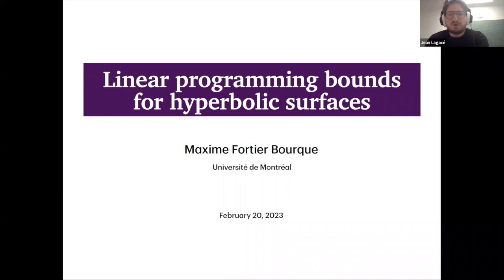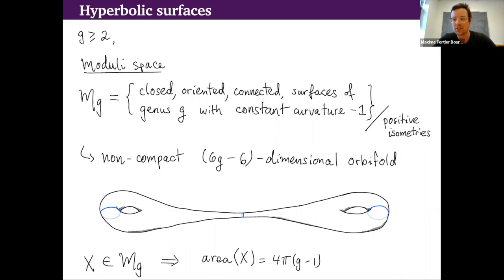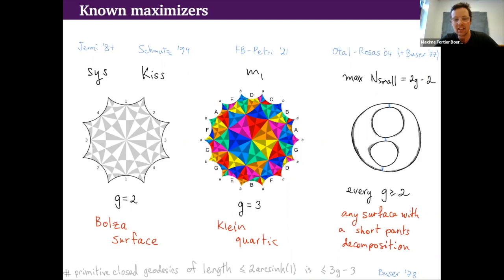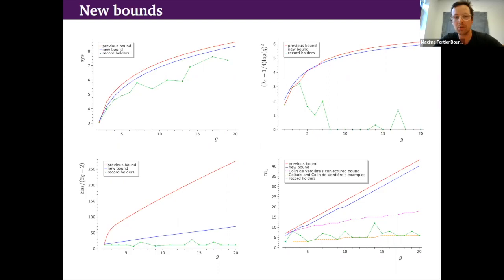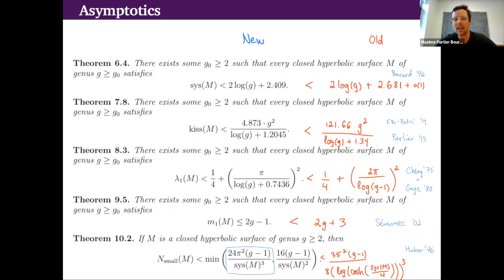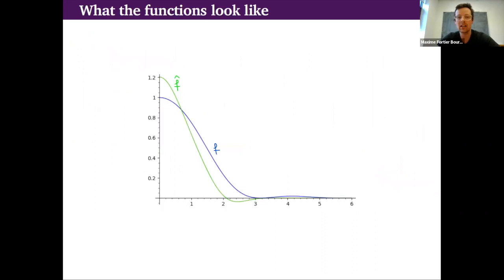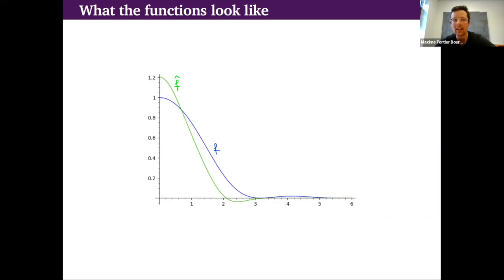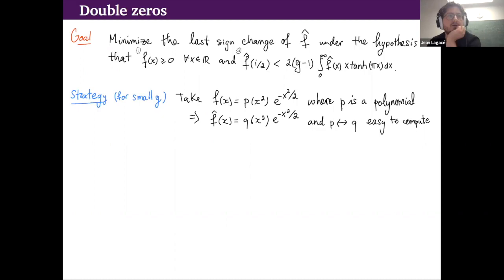Maxime Fortier Bourque: Linear programming bounds for hyperbolic surfaces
(20 février 2023/February 20, 2023) Seminar Spectral Geometry in the clouds

Maxime Fortier Bourque (Université de Montréal): Linear programming bounds for hyperbolic surfaces

Abstract: I will discuss joint work with Bram Petri in which we obtain new upper bounds on several geometric and spectral invariants associated with closed hyperbolic surfaces, both in low and high genus. The proofs are based on finding good test functions to use in the Selberg trace formula (a strategy heavily inspired by work of Cohn and Elkies on the density of Euclidean sphere packings).